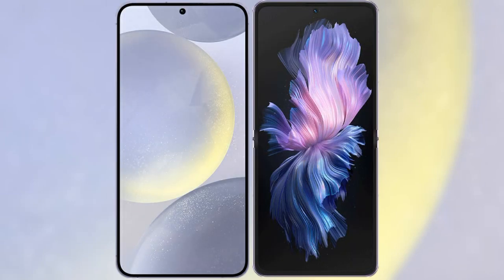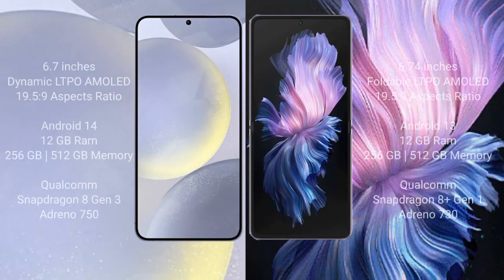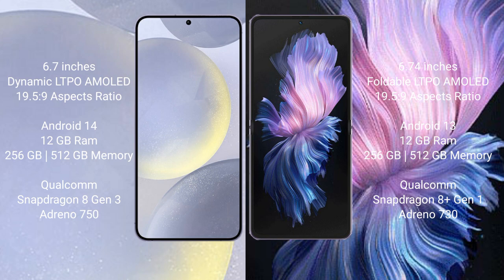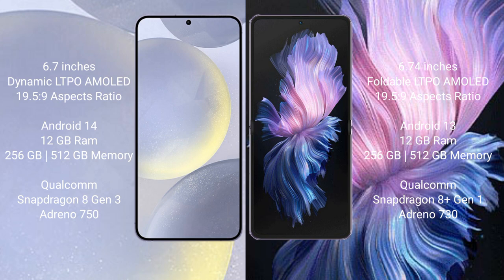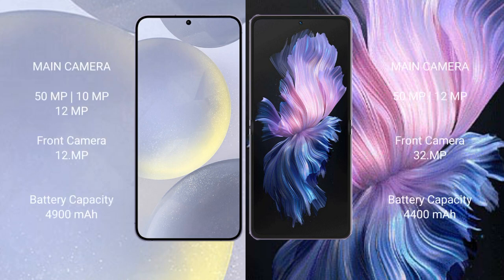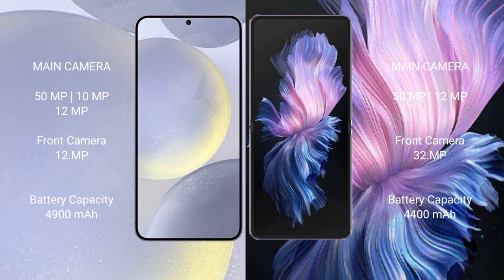Samsung Galaxy S24 Plus vs Vivo X Flip Review